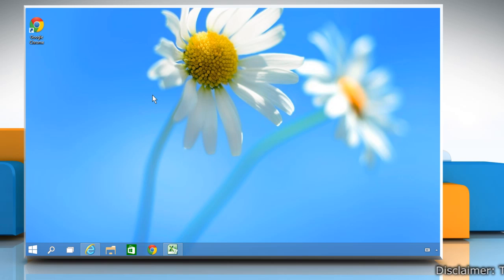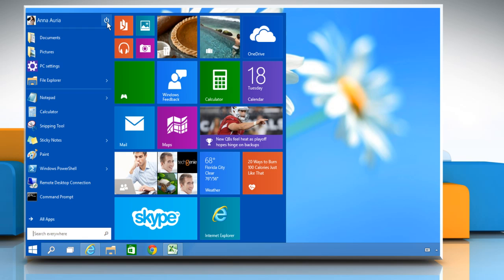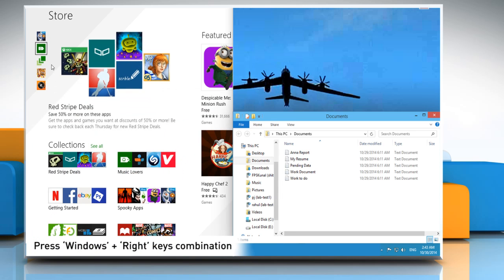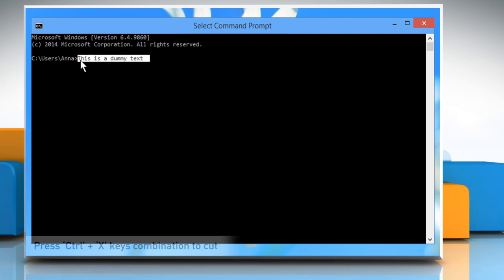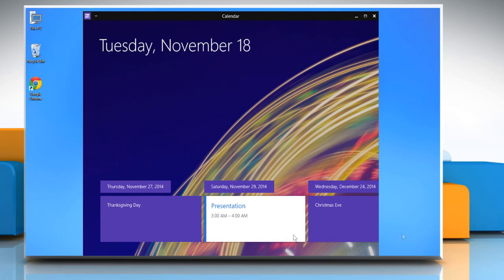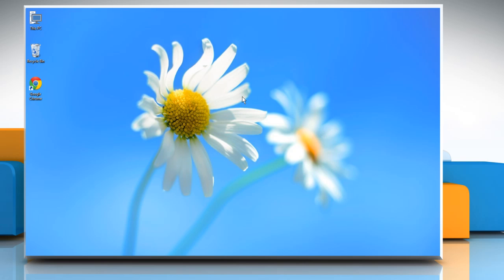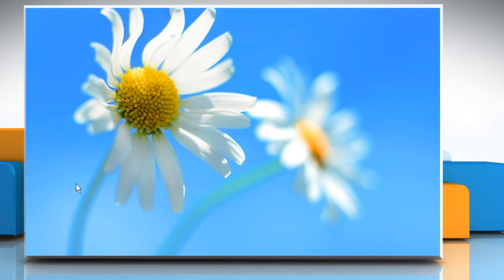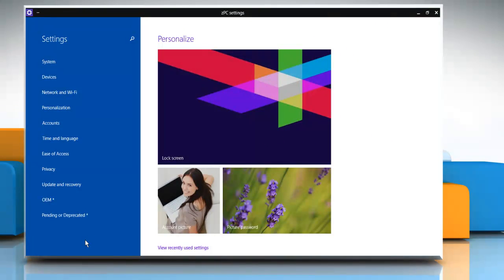Salient features of Windows® 10 Technical Preview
Do you want to know about the main features of Windows® 10 Technical Preview before installing it on your PC? Watch this video to have a look at the salient features of Windows® 10 Technical Preview.